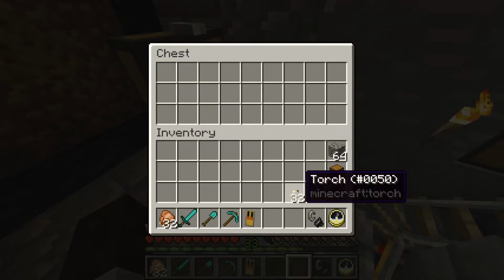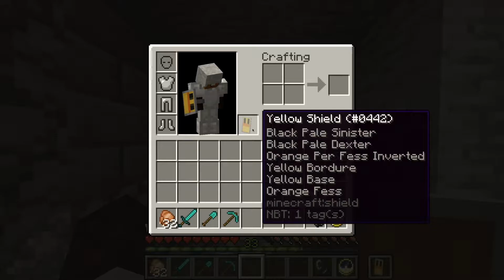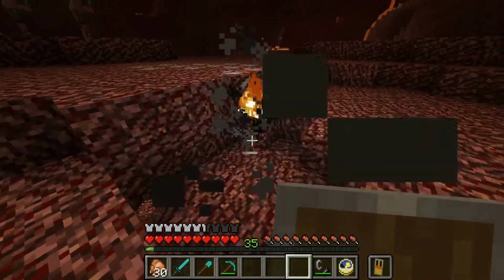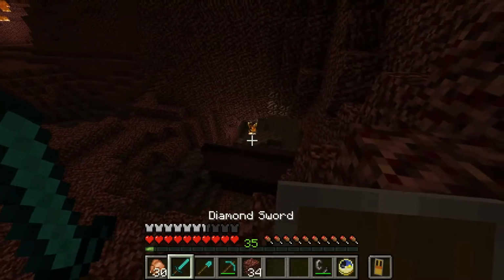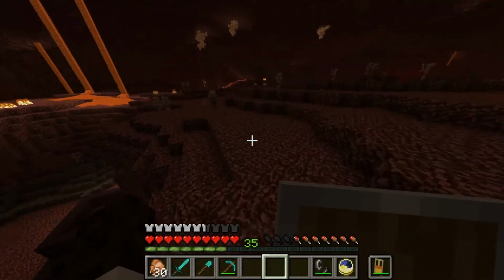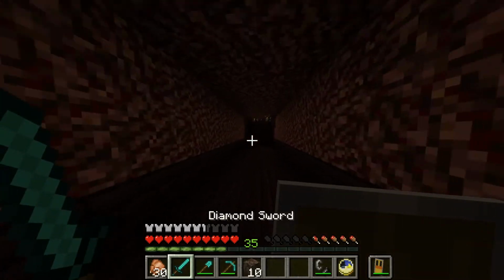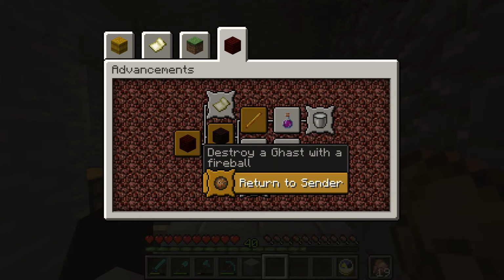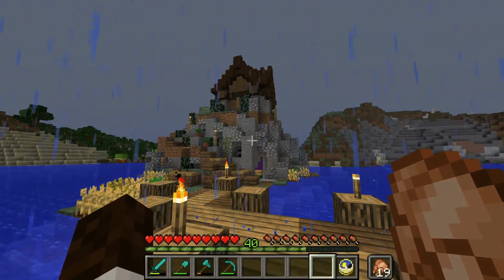a Vanilla+ Minecraft Let's Play | Episode 5 - To the Nether!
In this Minecraft Let's Play, Vanillaraccoon:
- Showcases his new mine located just beneath his small medieval house.
- Explains his new mission in Minecraft, and braves the Nether in search of what he needs.
- Teases his next build project.

Welcome to a Minecraft Let’s Play where we get our build on, and have thought provoking discussions!  This isn’t your typical Minecraft Survival Let’s Play, this is a Vanilla+ Survival Let’s Play completely Vanilla Powered thanks to Winter Grave!
L I N K S